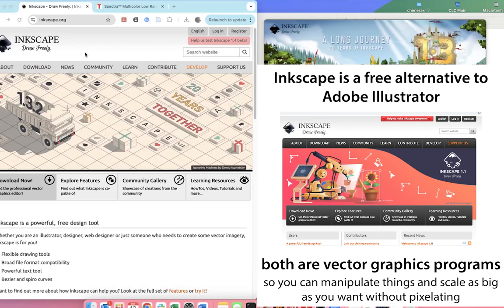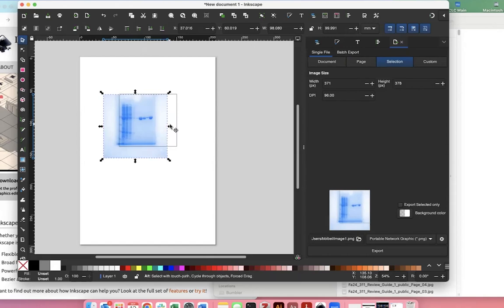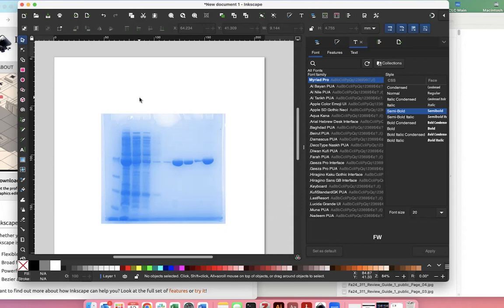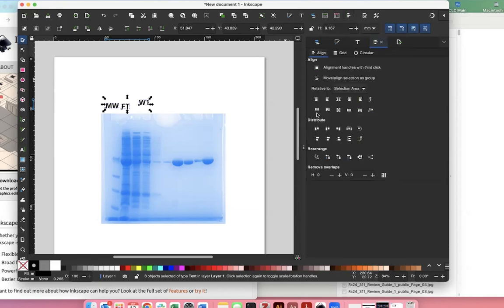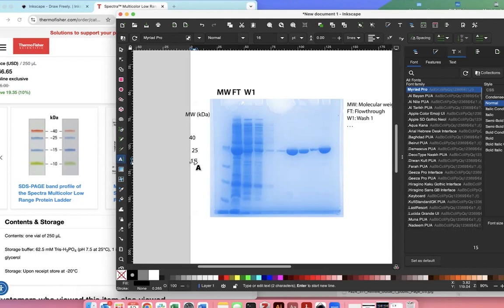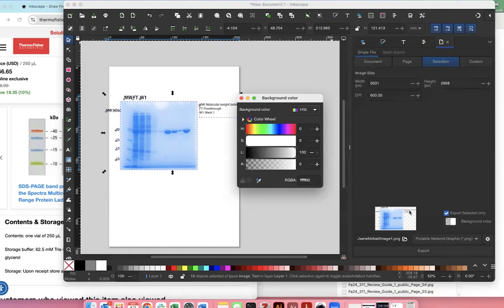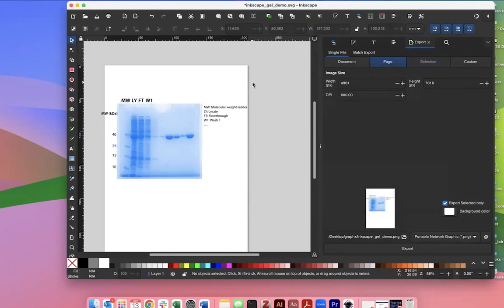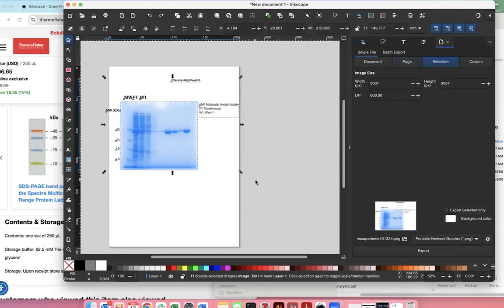Annotating your gel (SDS-PAGE agarose, etc.) lanes, etc. in Inkscape (free vector graphics software)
Your gels (SDS-PAGE, agarose, etc.) look so much more professional in presentations, reports, etc. when you annotate them nicely. I usually use Adobe Illustrator, but it’s $$$$. So, I’m trying out having my students use Inkscape, a free alternative vector graphics software program. . . In addition to being useful for gels, I hope my students see how it can be useful for lots of things in their academic, professional, and random-stuff-y, life, as it allows you to make high-quality figures and graphics to help get your points across nicely.

I’m MUCH more familiar with Adobe Illustrator, and have lots of content on that here: Adobe Illustrator playlist